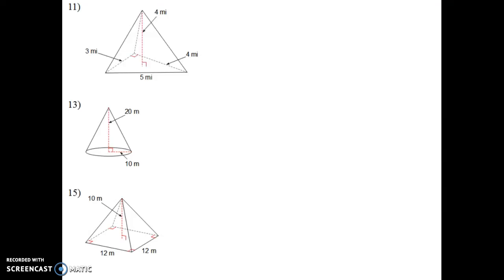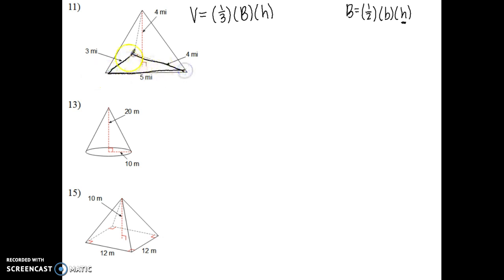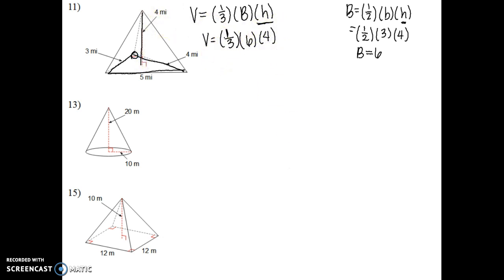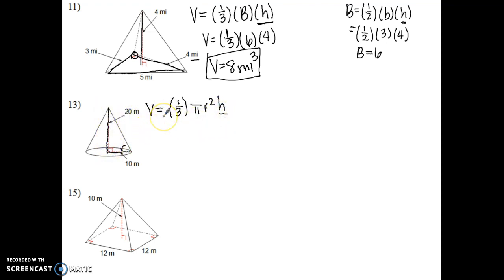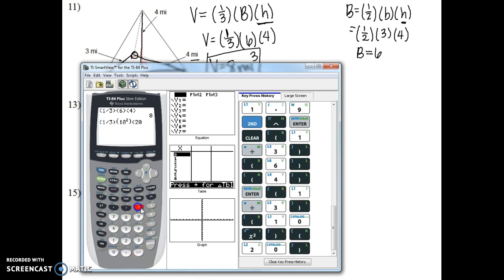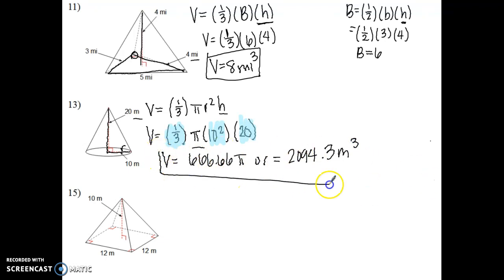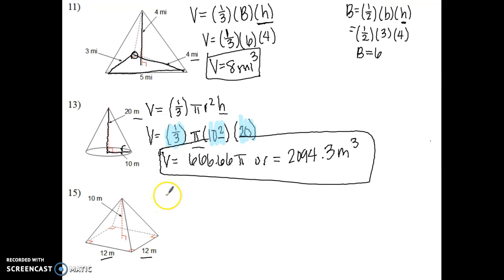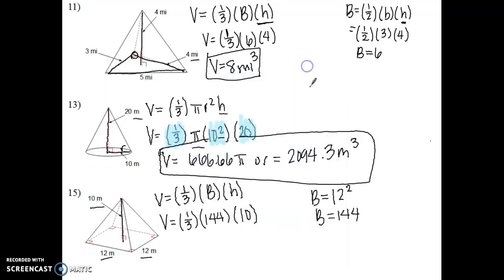Pyramids and Cones Volume